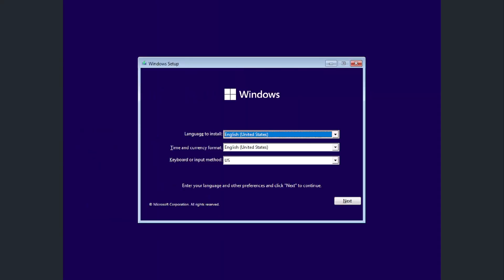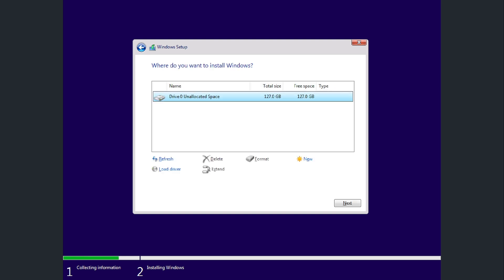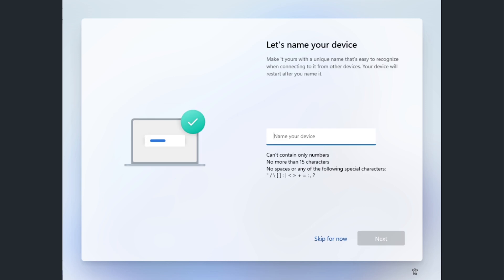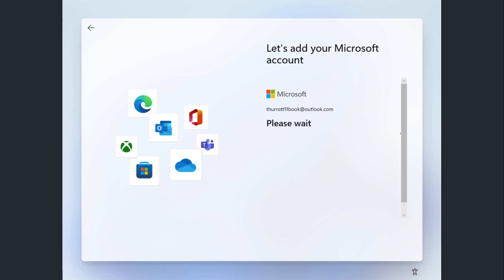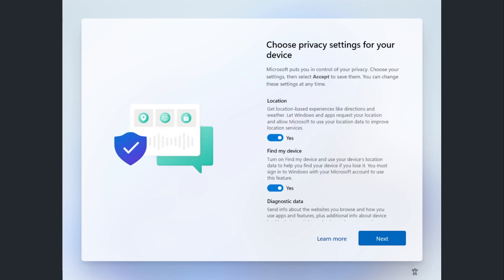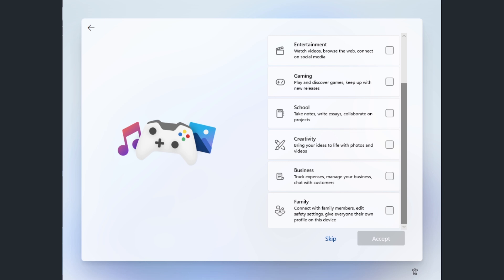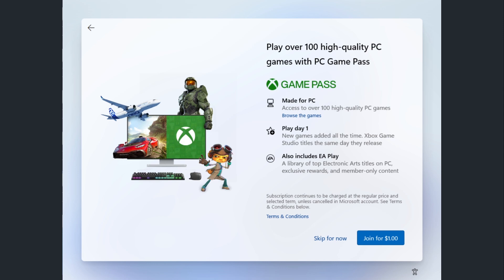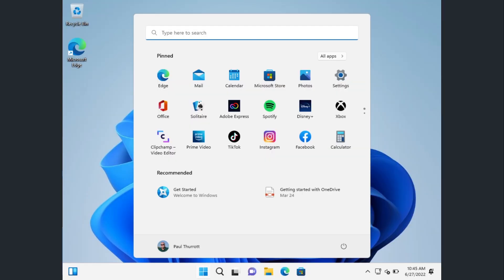How to Install Windows 11 - How to excecute a clean install of Windows 11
Paul takes us through every step of the installation process of Windows 11 from start to finish.

Discuss episodes in the TWiT Community.